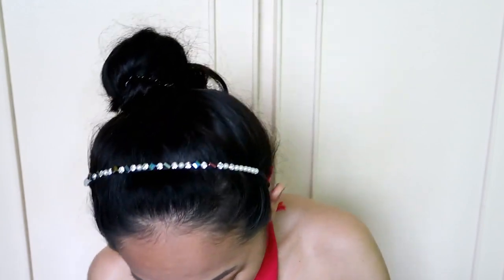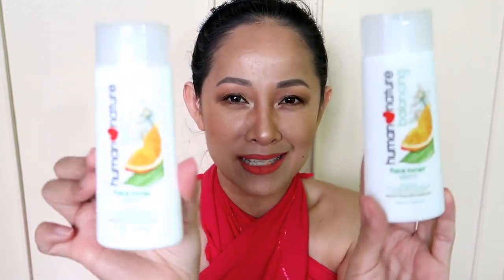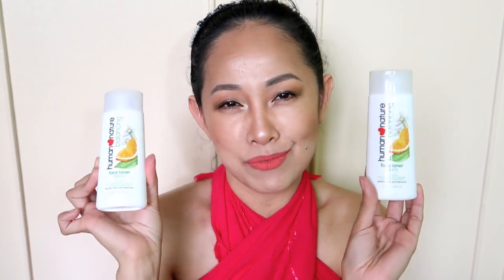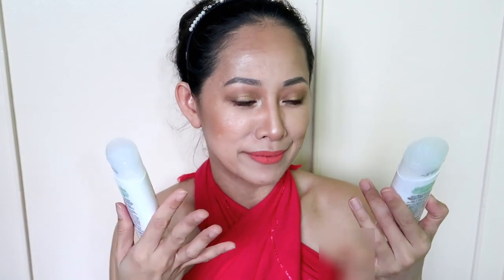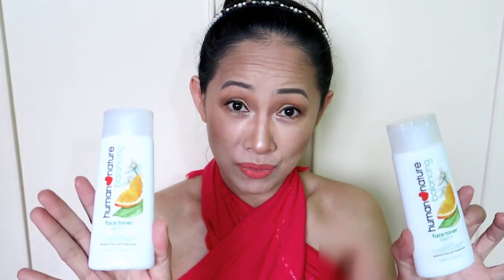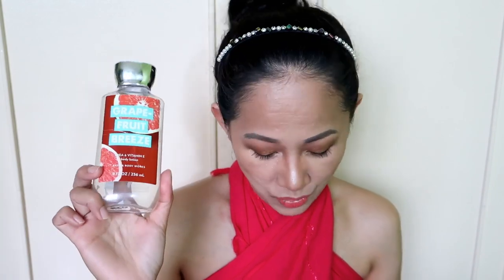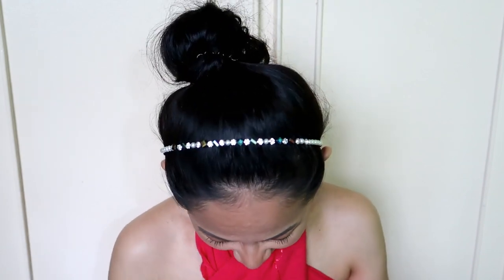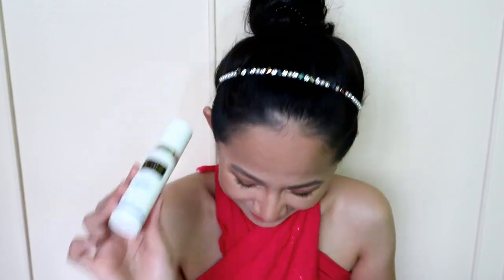Product Empties 2020 | Beautymagz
My consume Product Empties 2020. In this video you will be expecting my thoughts and opinions on these products whether worth purchasing or not.

***Roche***